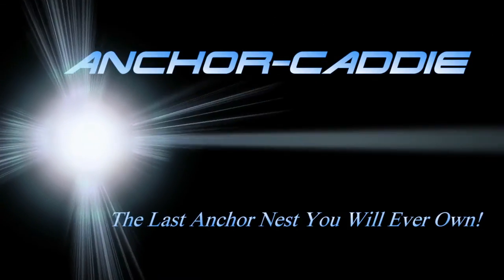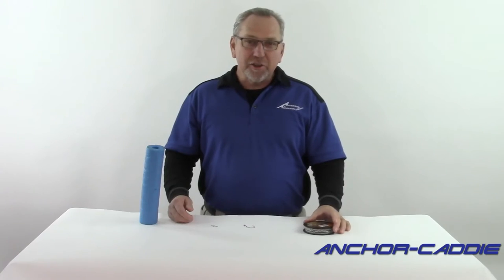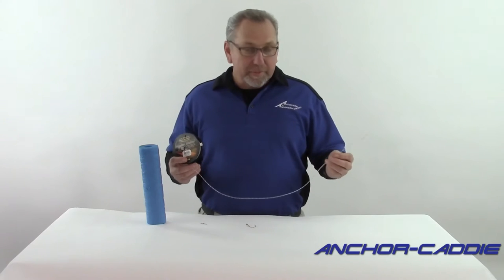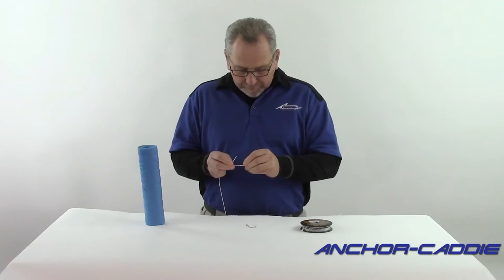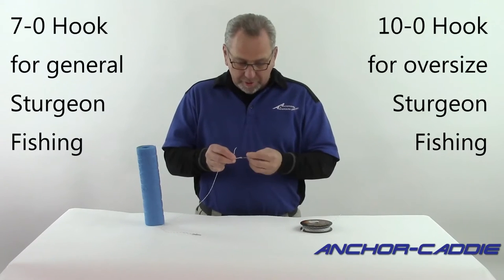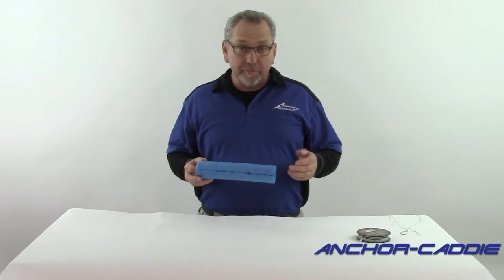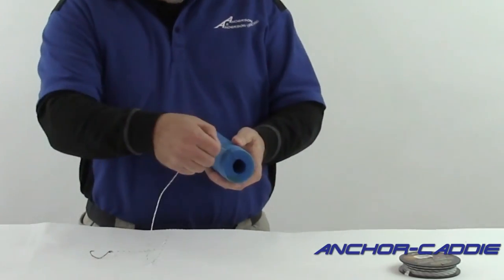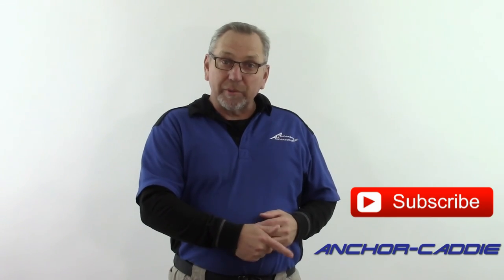Sturgeon Leader Setup for Catching Sturgeon from a Boat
This video is episode 3 of a series on how to catch sturgeon from a boat. On this video, you will see the recommended setup of a leader.

If you haven't seen Part 1 or Part 2, go to the AnchorCaddie YouTube channel, you might want to watch those first.

to get your anchoring gear.